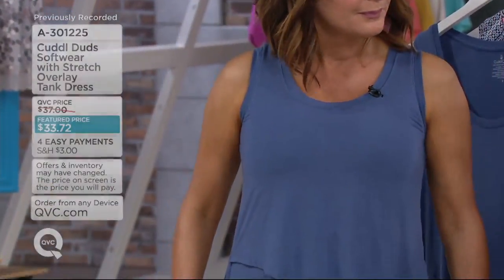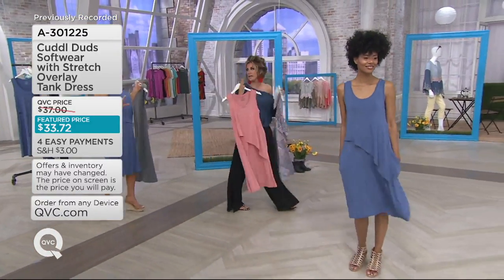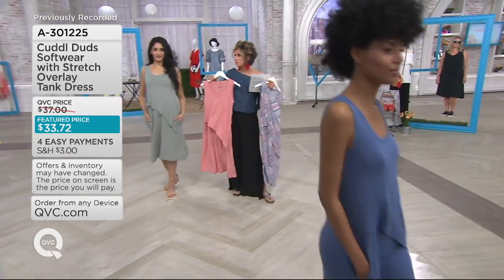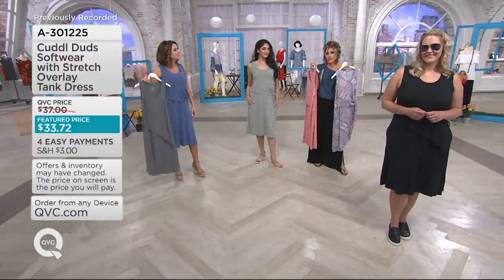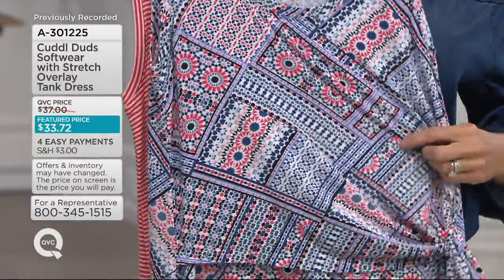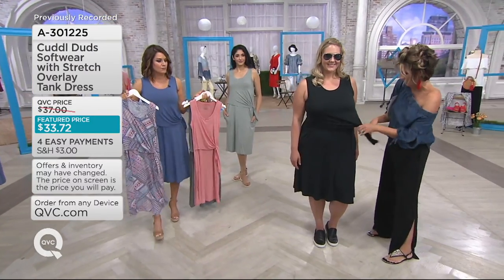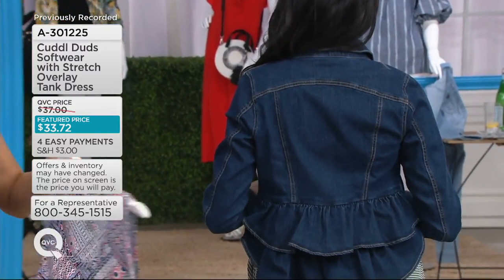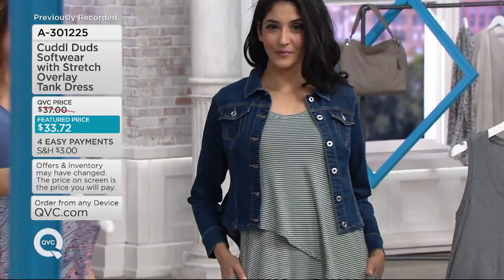Cuddl Duds Softwear with Stretch Overlay Tank Dress on QVC